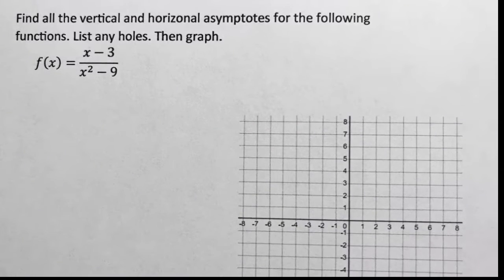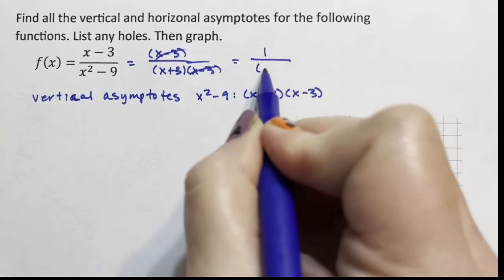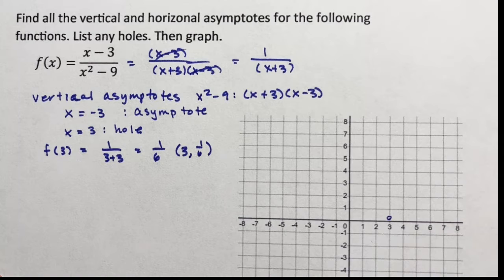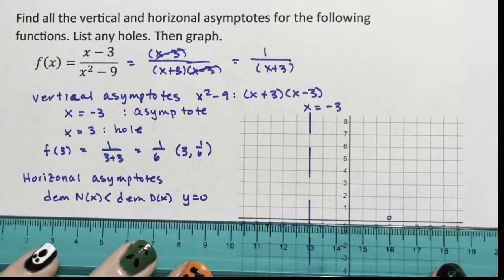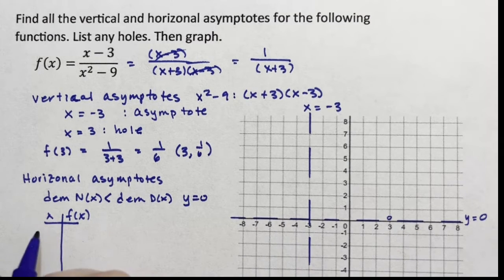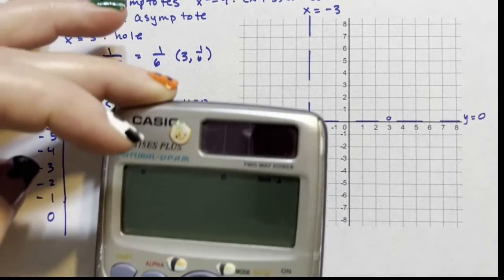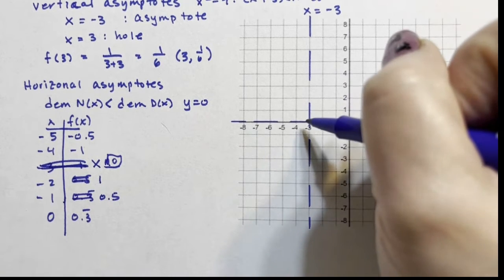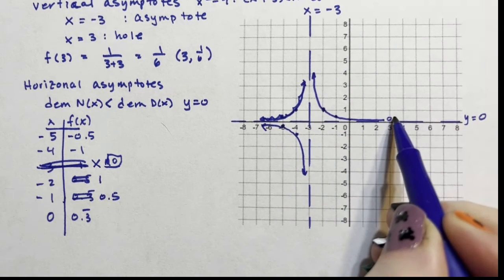Rational Function - Asymptotes and Graphing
This video shows an example of graphing a rational function. There is a check for vertical and horizontal asymptotes and then a check of a few points to help define where the graph goes.